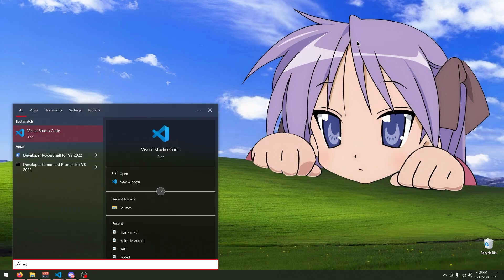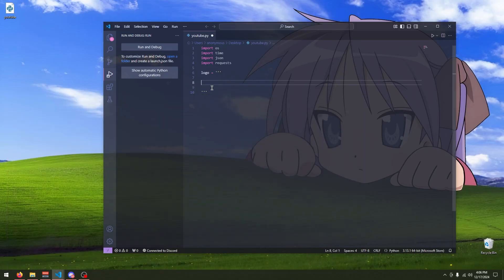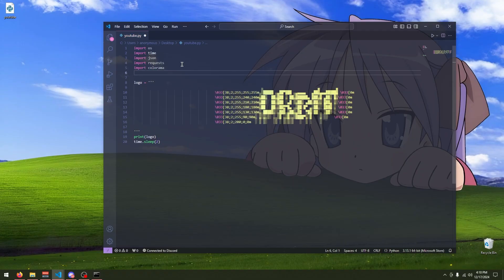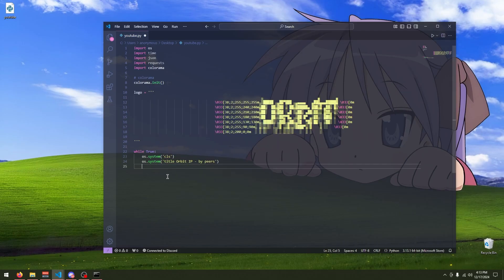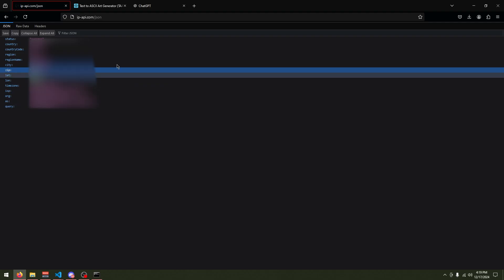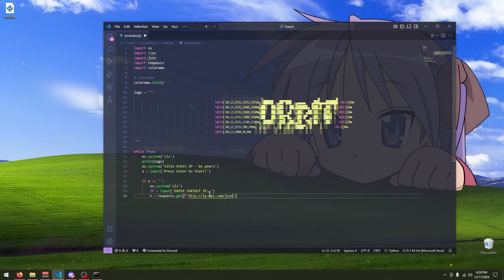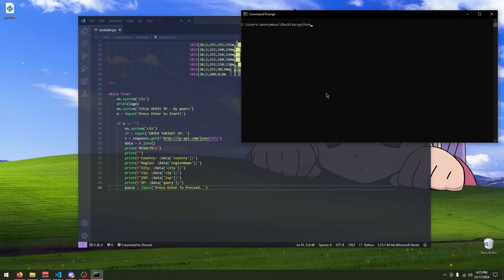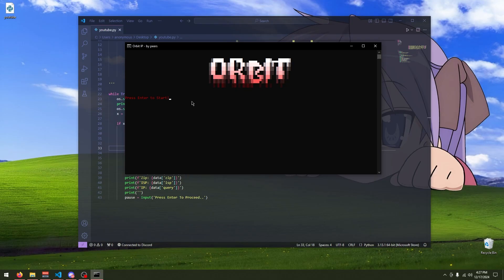How To Make An IP Tracker With Python (EASY)